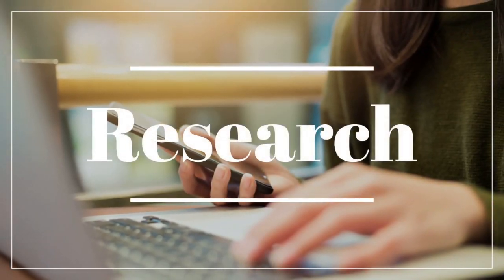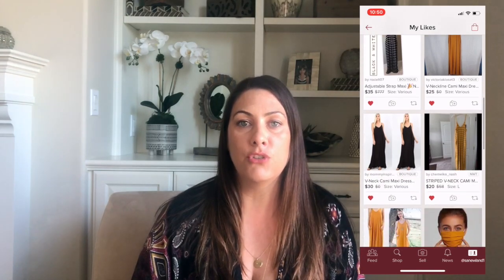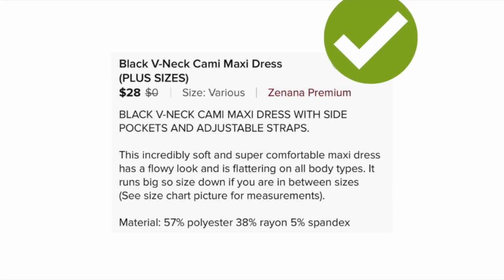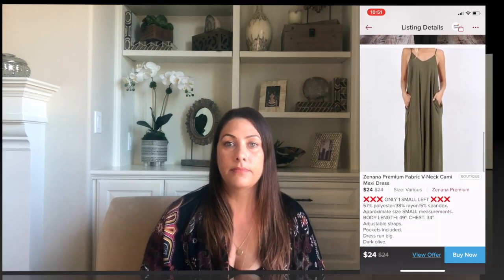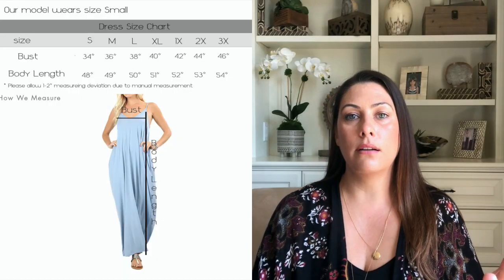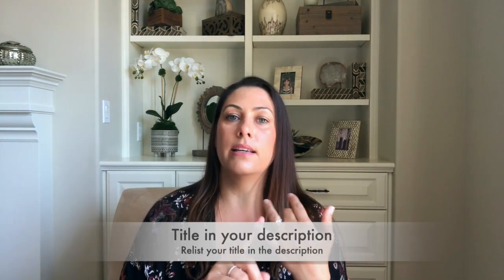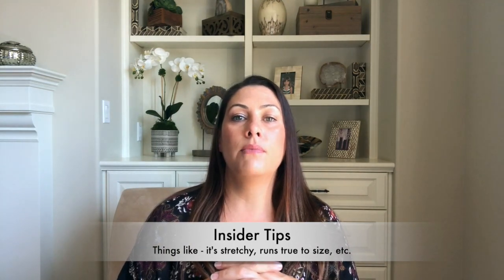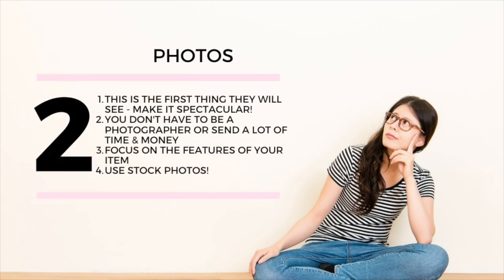HOW TO MAKE YOUR POSHMARK LISTING POP! 2020 Tips from a Poshmark Wholesale Partner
Episode 1: HOW TO MAKE YOUR POSHMARK LISTING POP!

Do you want your Poshmark Listing to be more visible to buyers?  Are you wondering how to best market your listing and sell quickly and for a great price without leaving money on the table? In this video you will find 3 easy to follows steps to help make your listings (and closet / boutique) more marketable.

Why is the advice that I am giving different than the rest?  Well, in addition to being a Poshmark Reseller, ebay Reseller, & Mercari Reseller... I have been a POSHMARK WHOLESALE PARTNER since 2017 when there was only 20 of us selling wholesale to the Poshmark community through the wholesale portal.  My name is SBGLAM in the Wholesale Market if you want to check it out! Here is the link to my Wholesale Closet (in order to access the Wholesale Market on Poshmark you must have 10+ sales and a 4.5 star average rating).

I can offer a unique perspective and insight to how Poshmark works, selling strategies and some tips & tricks that I have learned along the way.  I give advice and guidance to my buyers as much as I can so they are successful sellers within their Poshmark closet and boutique.  I'm new to Youtube but thought I could offer a few videos that might help those who are new to Poshmark and need help getting started, those that are struggling selling their items, or anyone interested in a fresh perspective and insider tips to Poshmark.

If there is something you would like me to do a video on and cover regarding Poshmark, please let me know.  Ask away, I'm an open book!

XO,
Michelle Newland